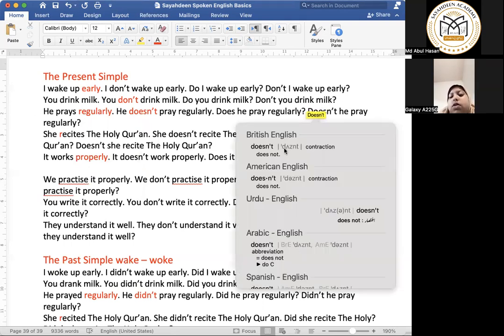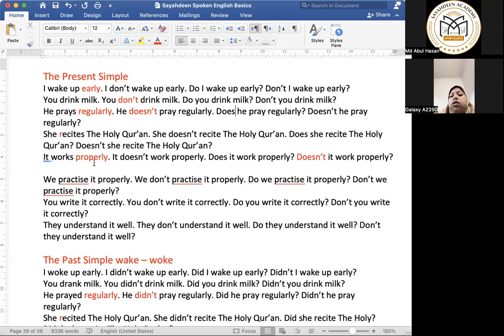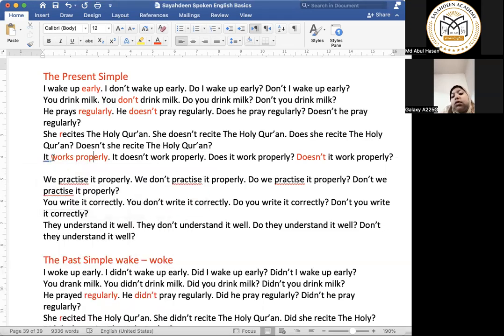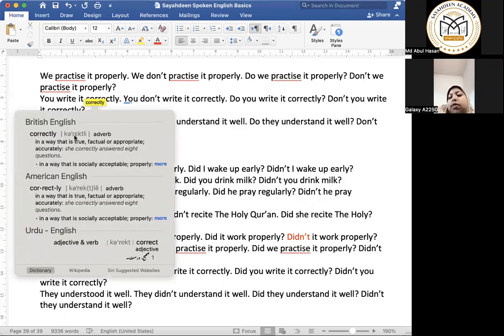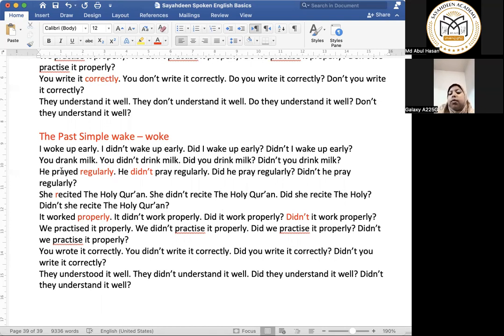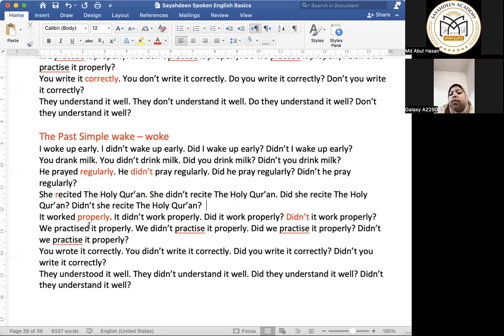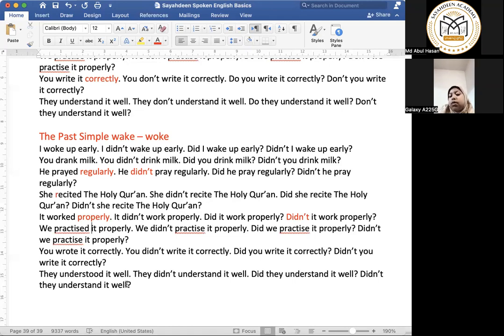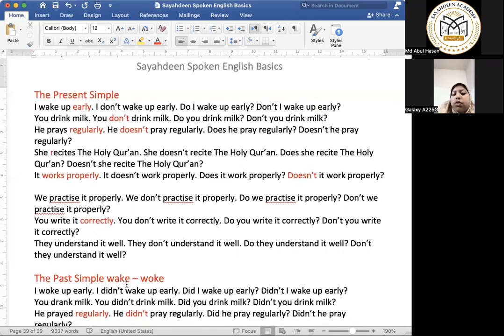Affirmative And Negative Statements And Questions in The Present And Past Simple